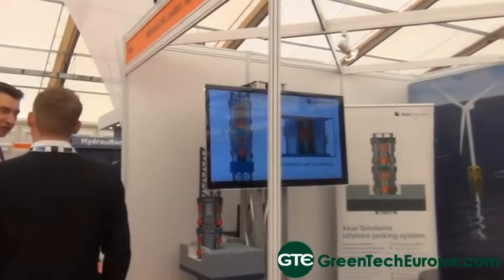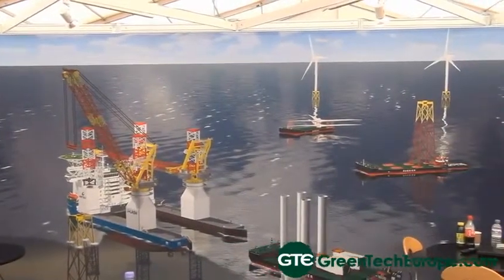Wartsila Interview: Cutting edge jack-up vessels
Wärtsilä is a global leader in complete lifecycle power solutions for the marine and energy markets. By emphasising technological innovation and total efficiency, Wärtsilä maximises the environmental and economic performance of the vessels and power plants of its customers.